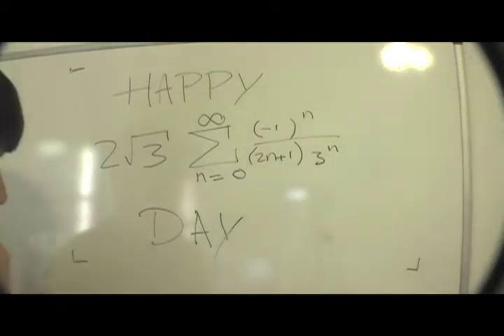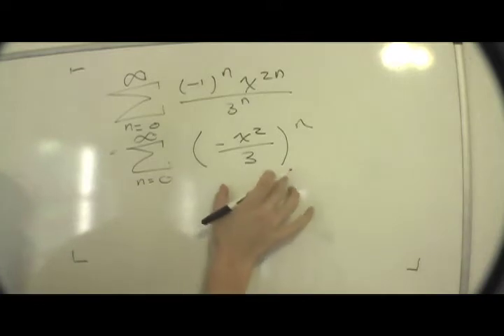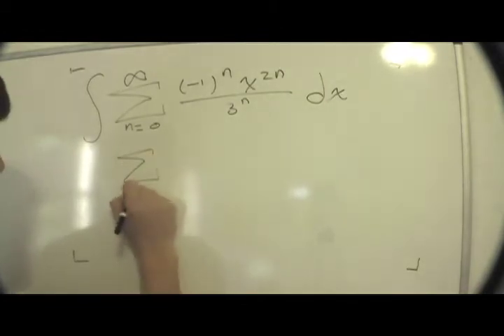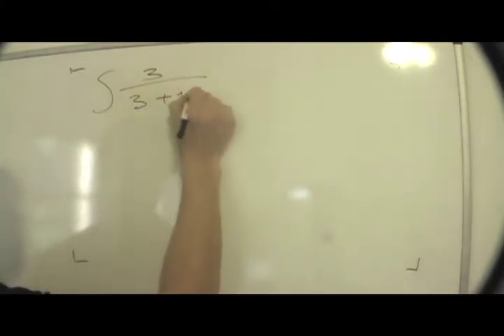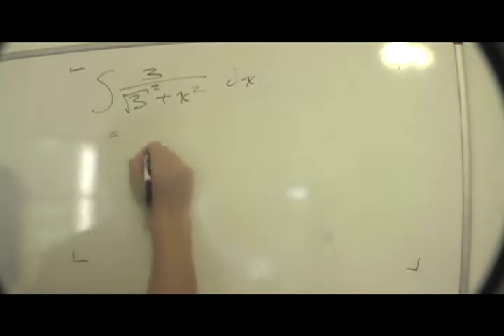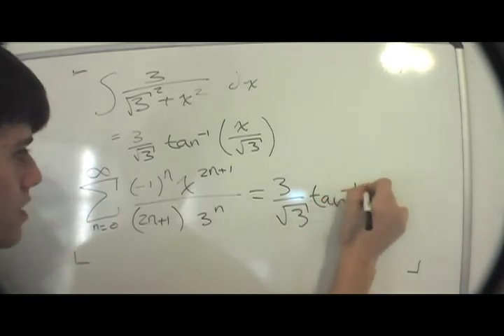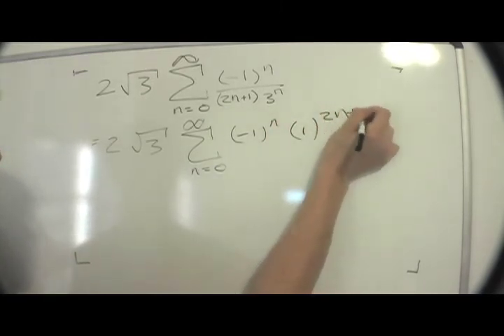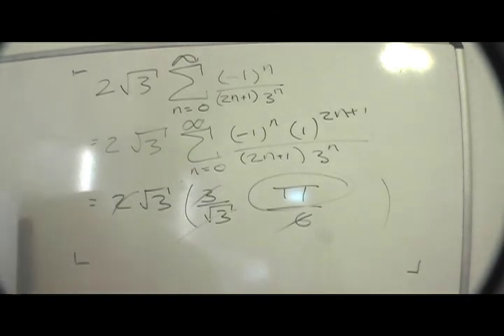Irrational Day - Solution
Second attempt at posting this video response to patrickJMT's posed question.
I apologies for stuttering and stumbling,  first video of this type.
Despite the ease of doing so, I didn't include a proof of convergence, I'll leave that to anyone that feels it is necessary to see it done